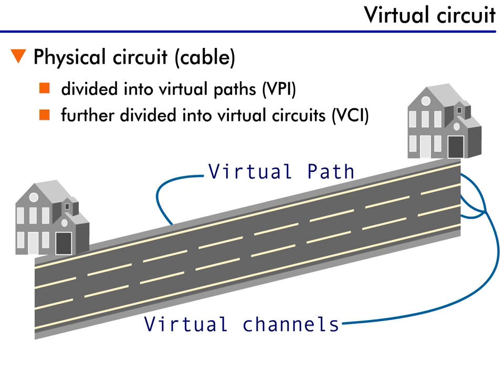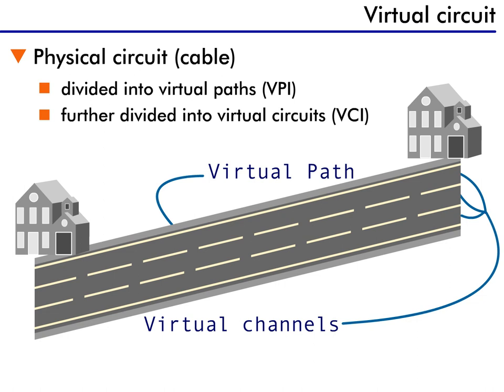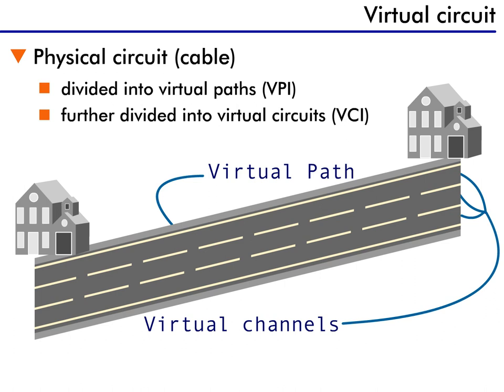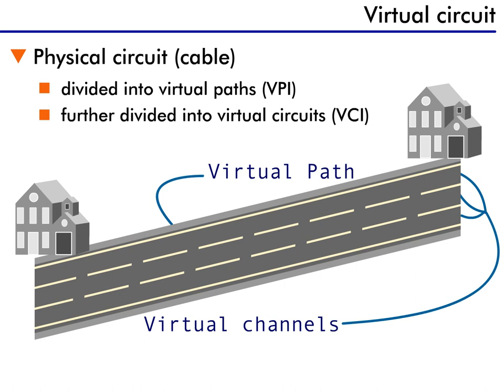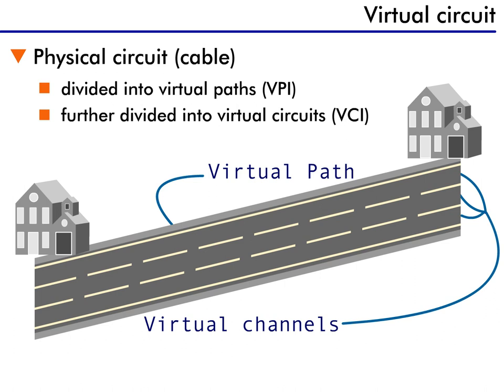ATM Operation - 7 : Virtual Circuit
Let's look, again, at the big picture... A physical connection between two devices is called a physical circuit. Within that cable you can divide the available bandwidth into multiple virtual paths. Then, within each virtual path you can further divide the traffic into virtual channels. The difference between virtual paths and virtual channels is a lot like the difference between a highway and the lanes within the highway.

You see, a virtual circuit is just a segment of the physical connection. When ATM establishes a connection across the network, each connection between computers, switches and other switches is identified. This way, a path across the network can be defined as a switch-to-switch connection. Once again, this is just like following a set of directions to get to Grandma's house.

In addition to creating a path across the network, virtual circuits can also be created by bandwidth requirements. If 10 Megabits per second are needed, the ATM network creates a virtual circuit with the requested bandwidth.

Finally, virtual circuits are defined in a hierarchy. The top level is called a VPI, or Virtual Path Identifier and the sub-channel of a VPI is called a VCI, or Virtual Channel Identifier.